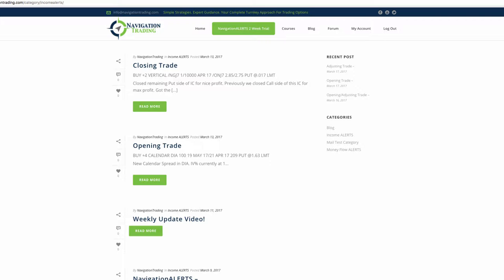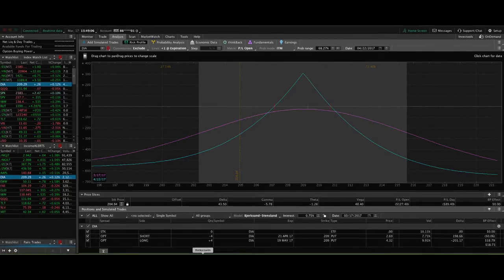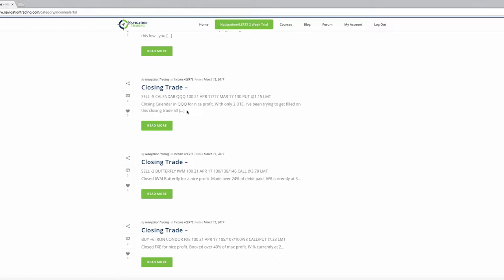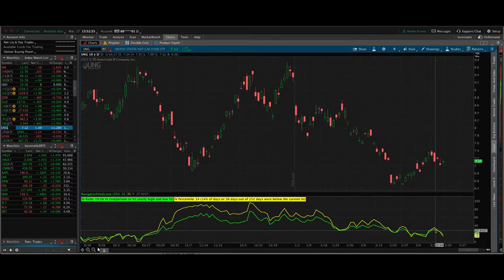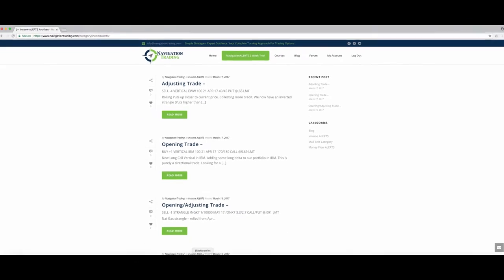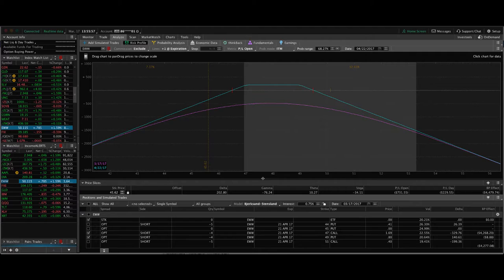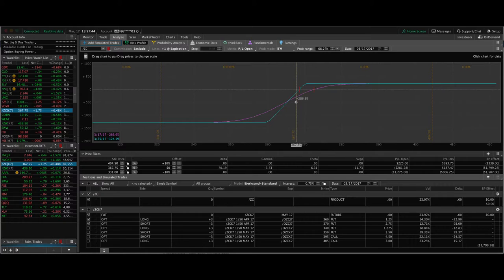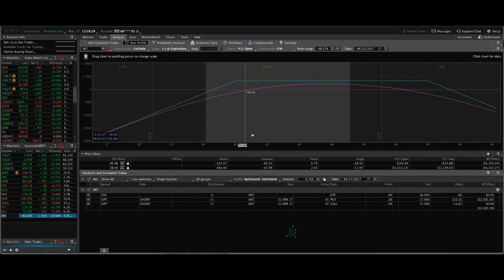Weekly Update March 17, 2017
Each week our NavigationALERT members get an exclusive up-to-date video recapping all of the ALERT positions and relevant market activity for that week. This one is from March 17, 2017.

Happy Trading!